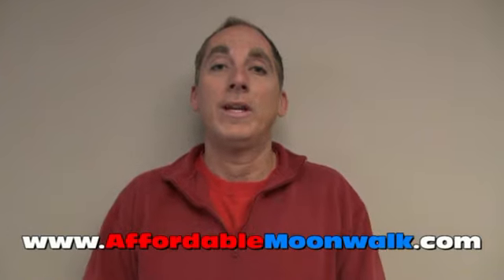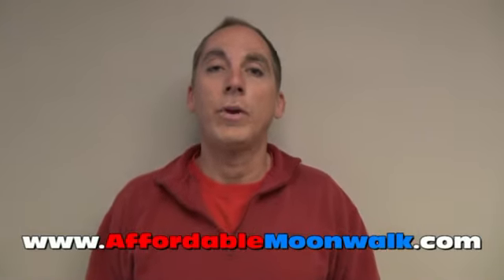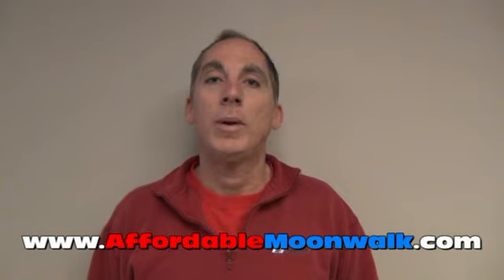How to know if you're exempt from Georgia Sales Tax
Most churches, private schools, and non-profit organizations are not exempt from sales tax. If you wish to rent from Affordable Moonwalk Rentals and not pay sales tax, you must have a State of Georgia Department of Revenue Sales Tax Certificate of Exemption, and we have to have a copy of the certificate before the rental. If you would like more information about being exempt from Georgia sales tax, click the link above.